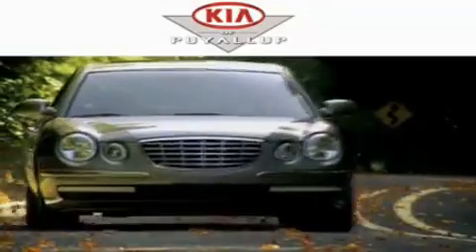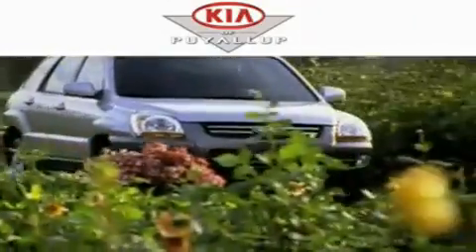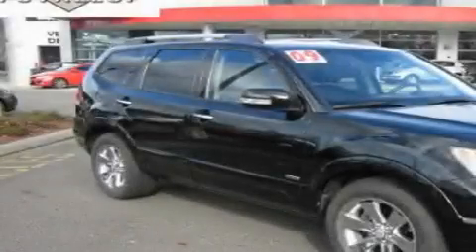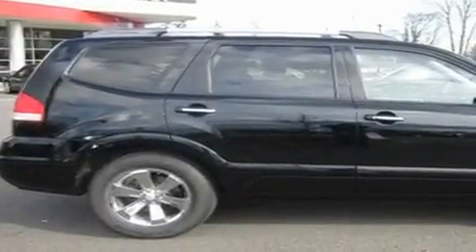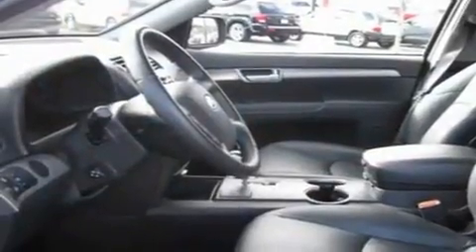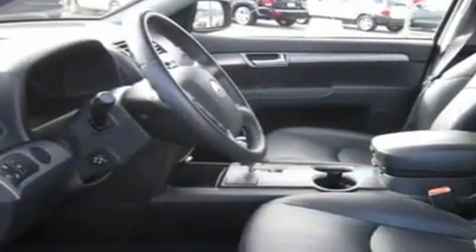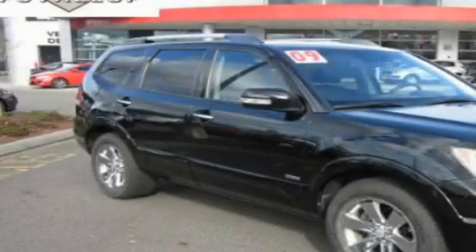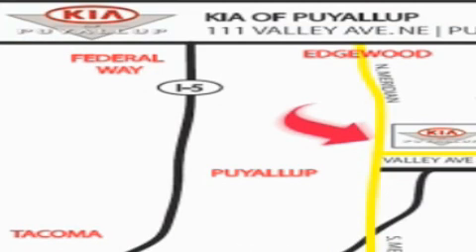2009 Kia Borrego Everett WA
Year : 2009

 Make : Kia

 Model : Borrego

 Engine : 2.0L I4 MPI

 Trans . : Automatic

 Exterior : Black

 Miles : 27,578

 Interior : Black

 111 Valley Ave NE

 2009 Kia Borrego Puyallup WA